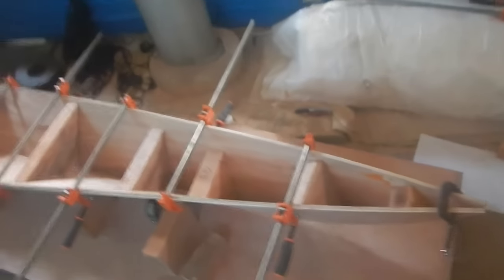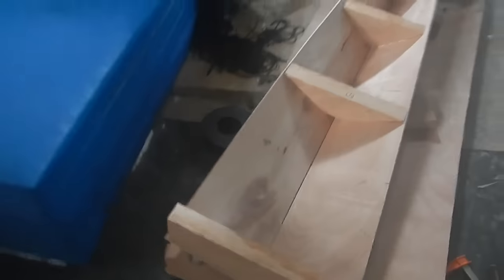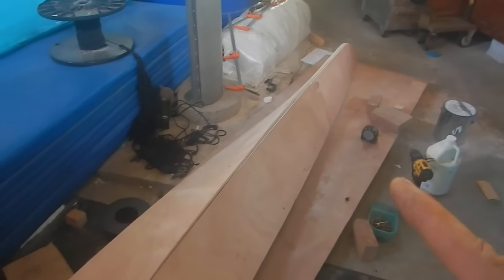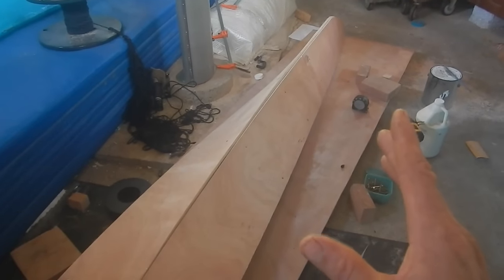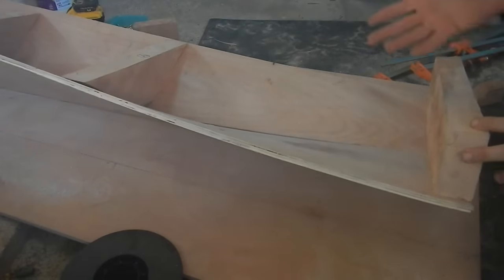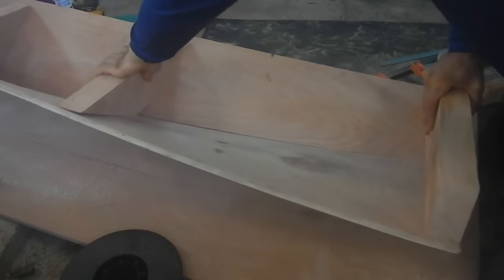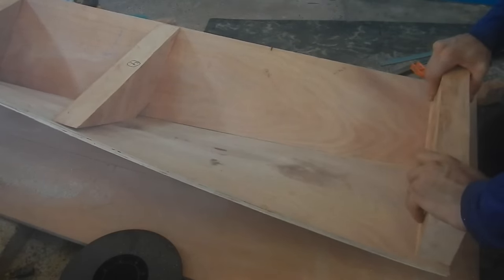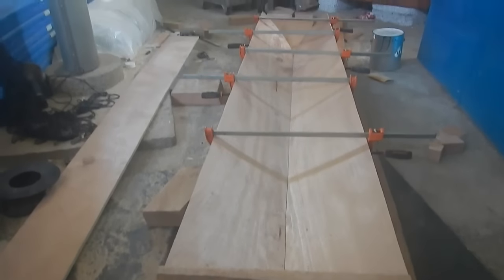Making Kayaks 03 Taking Shape